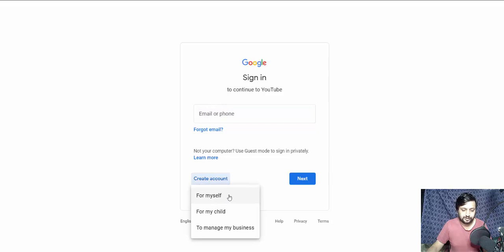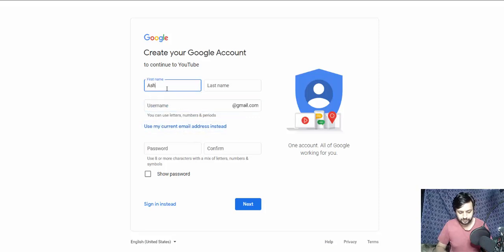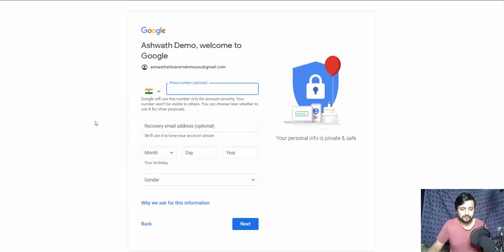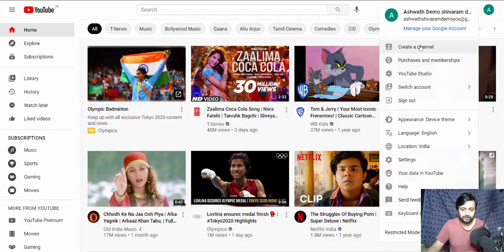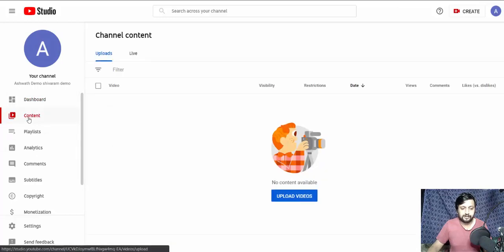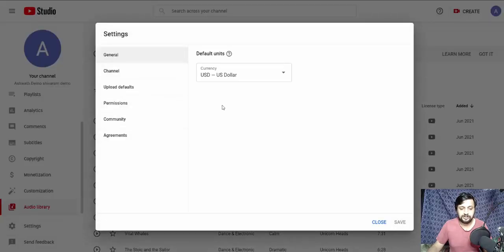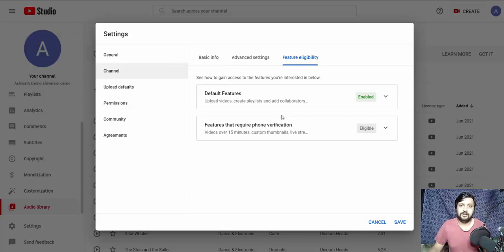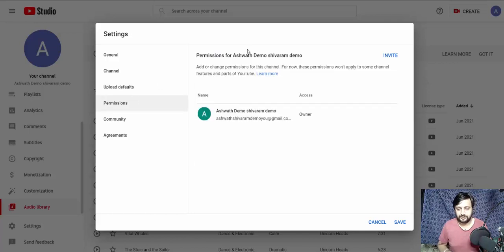How To Create A YouTube Channel, the right way! (2021 Beginner’s Guide)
how to create a youtube channel in bangla mobile 2021 | make money on youtube.
how to start a youtube channel in india for free & earn money [2021] new.
how to create a youtube channel complete setup tutorial || hindi. learn how to create a youtube channel in 2021!
how to create a youtube channel and make money in lockdown

We don't recommend products with invalidated claims or that promise ridiculous results. Most people don't do anything with the products, and most of the time, their results are zero. It's just like that old treadmill that is still sitting in the box in your garage right? :) Work hard, have fun & enjoy your life :)
We do our best to only recommend vendors that adopt high standards in their products & customer care.